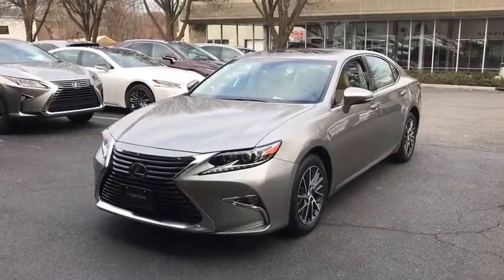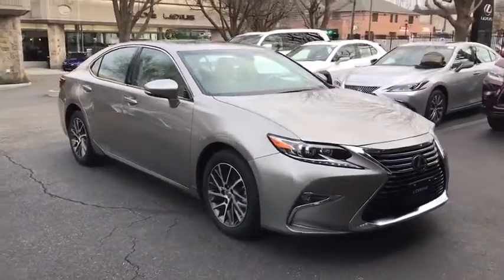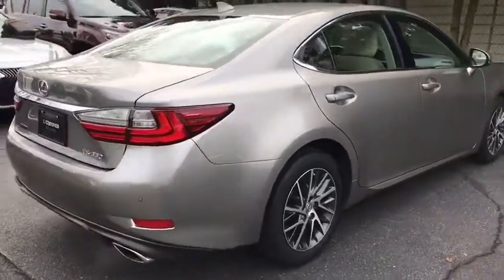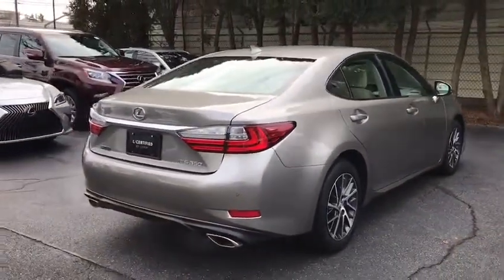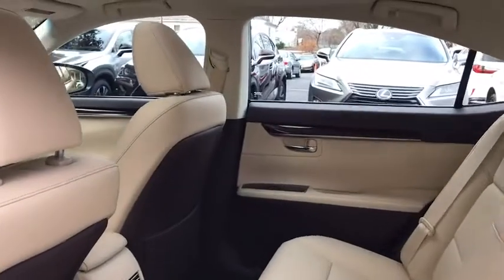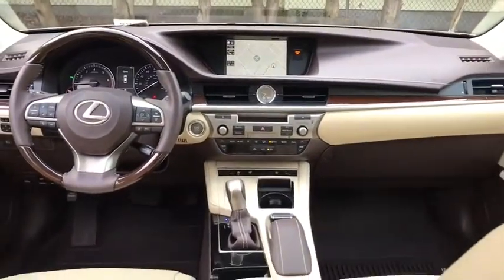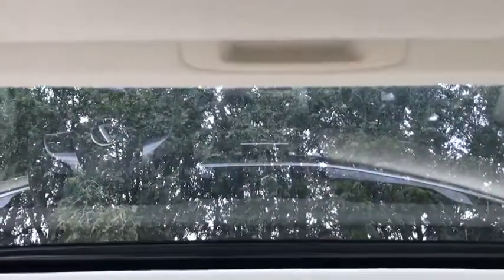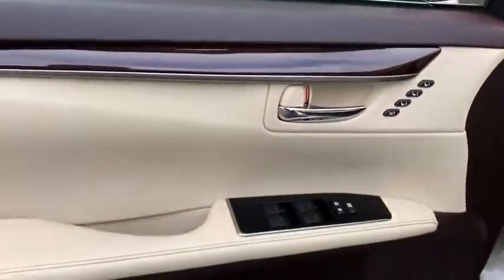2017 Lexus ES Walk-Around Roslyn, Albertson, Port Washington, Great Neck, Oyster Bay, NY 20316P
Nebula Gray Pearl U 2017 Lexus ES Walk-Around

Rallye Lexus
20 Cedar Swamp Road

L/CERTIFIED By Lexus, LOW MILES, 1 OWNER, Parchment w/Birds Eye Maple w/Perforated Embossed Leather Seat Trim, Genuine Wood Trim, Heated External Mirrors w/Memory, Lexus Enform App Suite, Lexus Enform Destinations, Memory Driver Seat, Navigation System, Navigation System Package, Power moonroof, Power Tilt & Telescopic Steering Wheel w/Memory, Premium Package. CARFAX One-Owner. Clean CARFAX. Certified. 2017 Lexus ES 350 Atomic SilverbrbrL/Certified Details:brbr  * Roadside Assistancebr  * 161 Point Inspectionbr  * Vehicle Historybr  * Includes Rental Car and Trip Interruption Reimbursementbr  * Warranty Deductible: $0br  * Limited Warranty: 24 Month/Unlimited Mile beginning after new car warranty expires or from certified purchase datebrbrbrOdometer is 3998 miles below market average! 21/30 City/Highway MPGbrbrAwards:br  * 2017 IIHS Top Safety Pick+   * 2017 KBB.com Brand Image AwardsbrbrAt Rallye Lexus, we pride ourselves on standing apart from all other Lexus dealers. It is our mission to be synonymous with the finest automobiles in the world while achieving renowned success for sales and guest service. Since opening our doors in 1989, Rallye Lexus has been honored with the Elite of Lexus award for 23 years running!brbrNew Arrival!